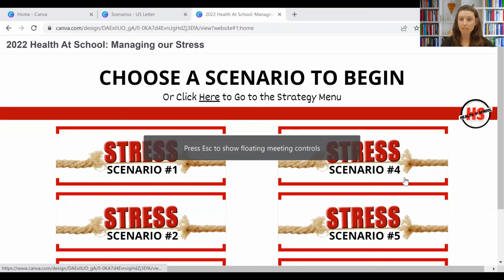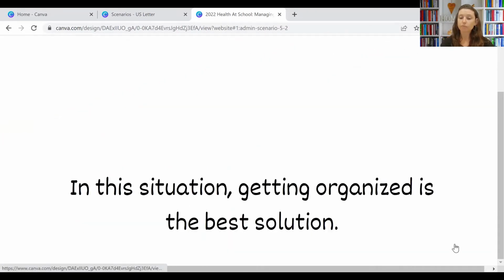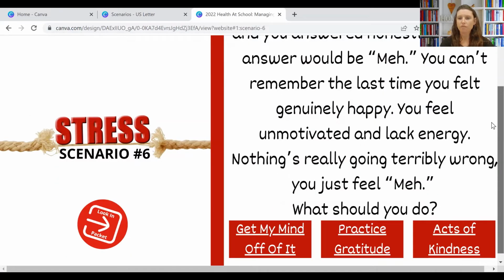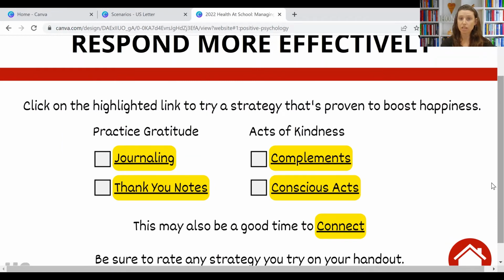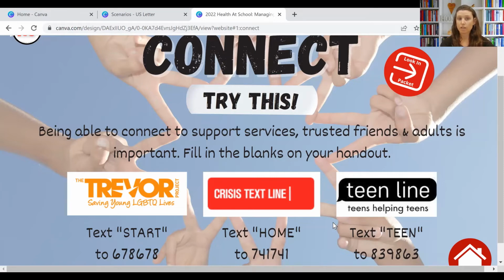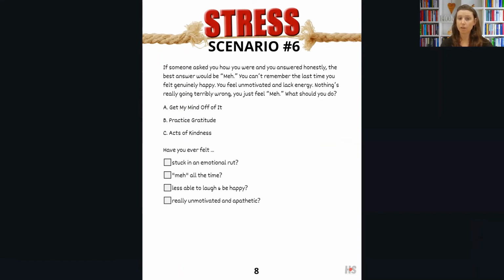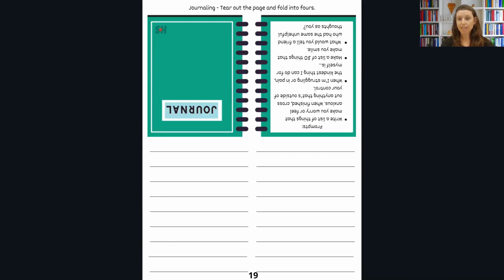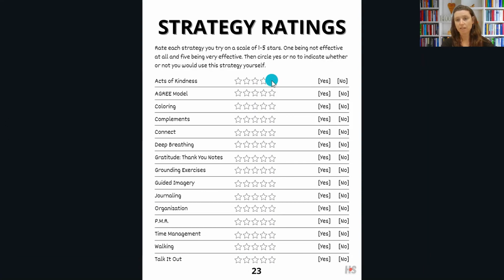Stress Management Lessons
In this lesson, students navigate through an online matrix, are introduced to up to 15 different stress management strategies, and most importantly, learn how to choose effective ways to react and respond to their own stress.